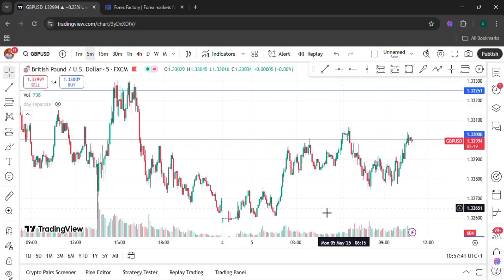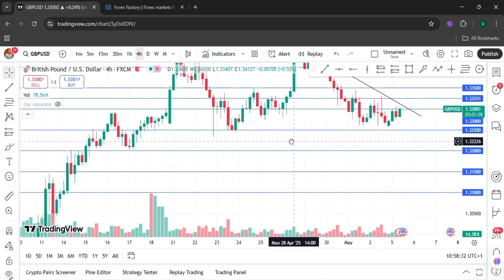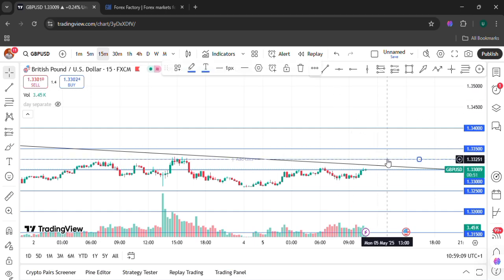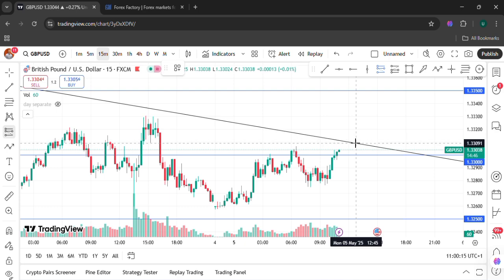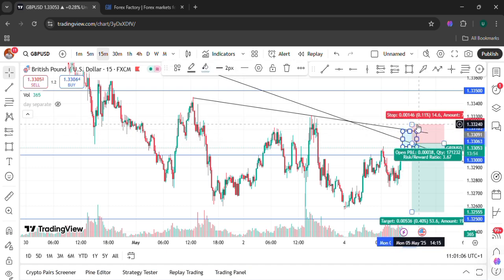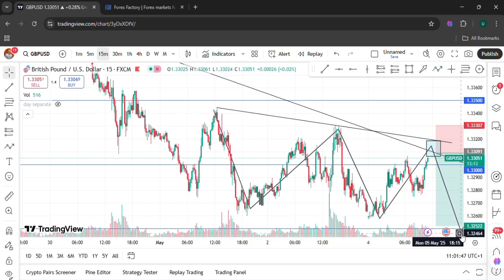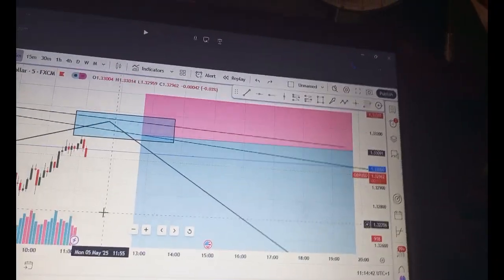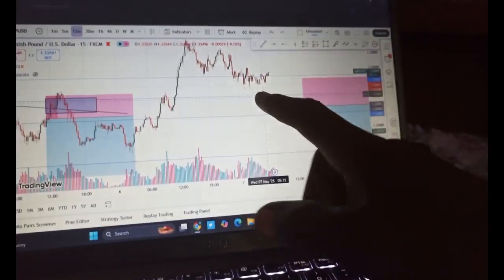How to analyze FOREX LIKE A PRO. Key areas of interest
sign in with the best broker learn chart analysis in simple details with high accuracy and openness @ forex mt5 trading crypto forextrader forextrading scalping scalpingtradingstrategybanknifty trader @viral videos